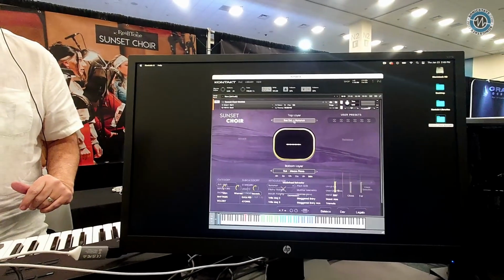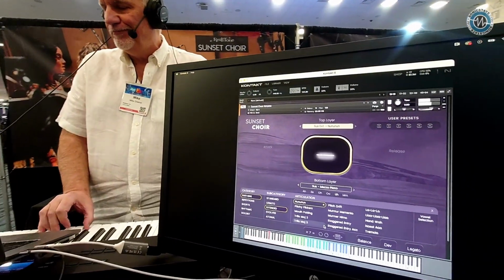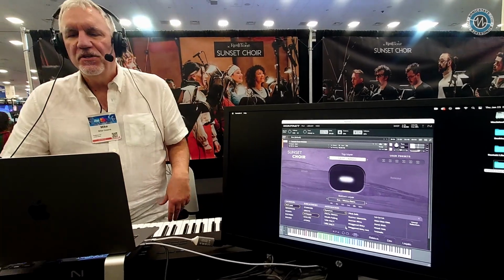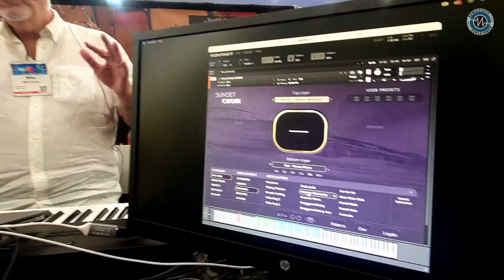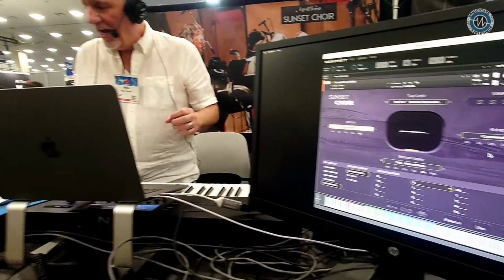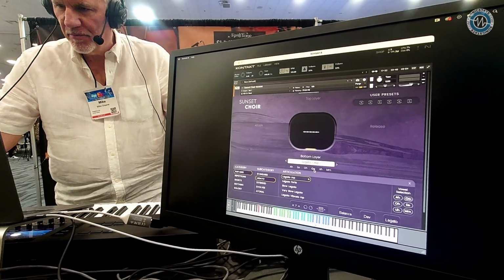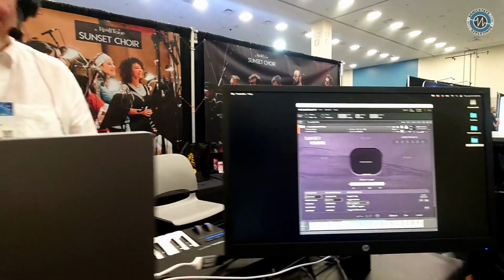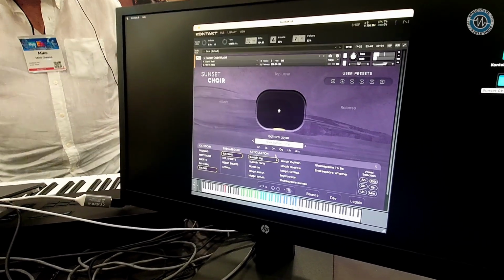NAMM 2025: Realitone's Sunset Choir Choir Library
At NAMM 2025, we caught up with Mike from *Realitone*, who provided insights into their ongoing project, the *Sunset Choir* library. Mike explained that this vocal library had been in development for a while, mainly due to the complex nature of recording different vocal articulations compared to string libraries. Unlike the simpler approach for strings, recording vowels like ah and ooh required more extensive sampling. Realitone dedicated nine days of intense studio work to capture this comprehensive array of sounds.

Mike demonstrated the dual-layer feature, allowing dynamic articulation blending, and showcased unique elements like enigmatic Latin phrases and slow bends. Additionally, the library supports consonant variations, legato transitions, and jazzy scat articulations. Though a work-in-progress, Mike expressed optimism about completing the library by spring, offering a glimpse into the intricacies of building such an elaborate musical tool.